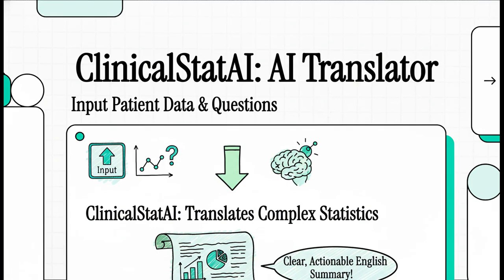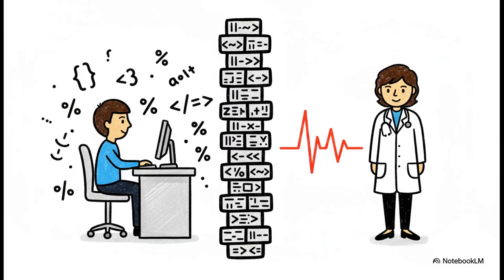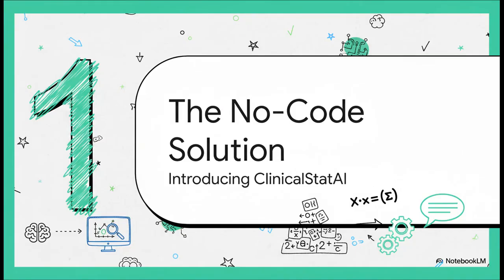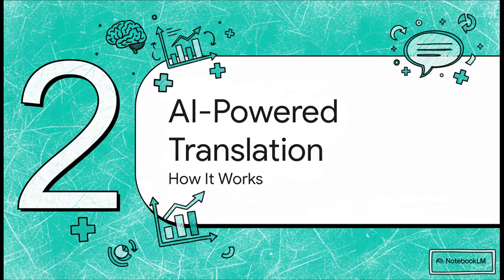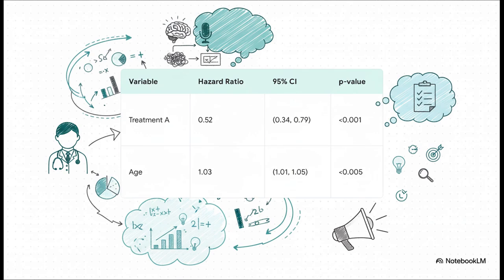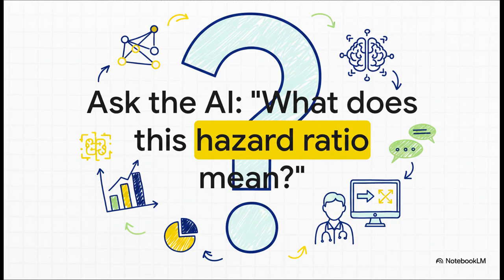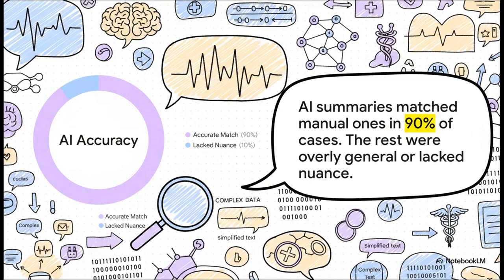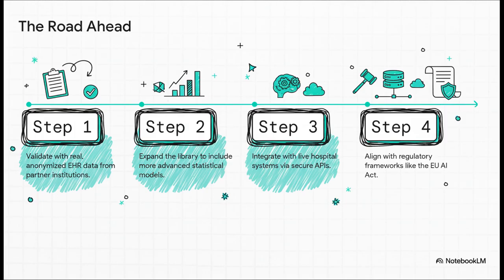Introducing ClinicalStatAI — The Future of AI-Driven Clinical Analytics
ClinicalStatAI is an intelligent platform that applies advanced AI and statistical methods to clinical research and healthcare analytics.
This video, generated using Google’s NotebookLM, introduces the key ideas behind ClinicalStatAI — where artificial intelligence meets clinical decision-making.
The system is designed to support data-driven insights, automate complex analyses, and enhance healthcare innovation.